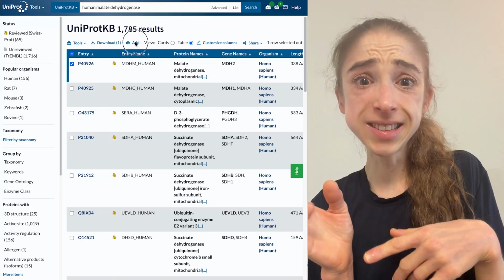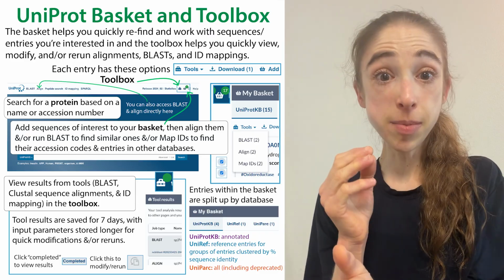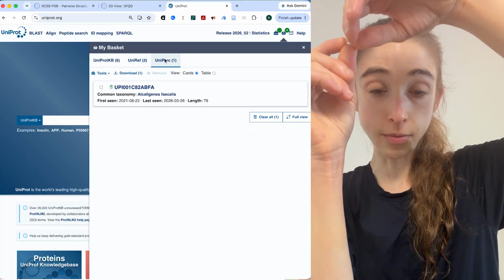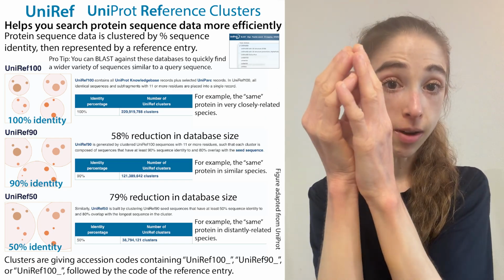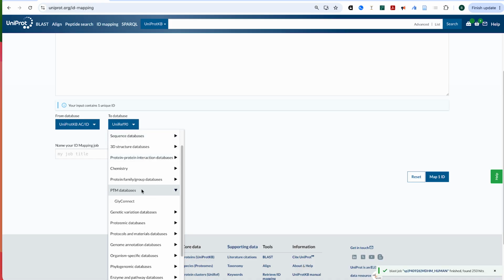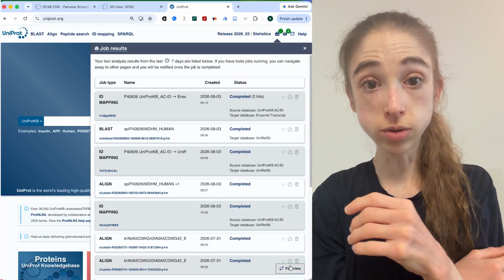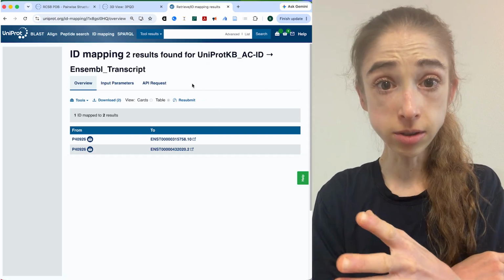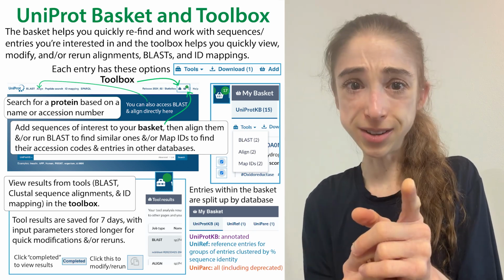UniProt Basket and Toolbox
The basket helps you quickly re-find and work with sequences/ entries you're interested in and the toolbox helps you quickly view, modify, and/or rerun alignments, BLASTs, and ID mappings. Tool results are saved for 7 days, with input parameters stored longer for quick modifications &/or reruns.